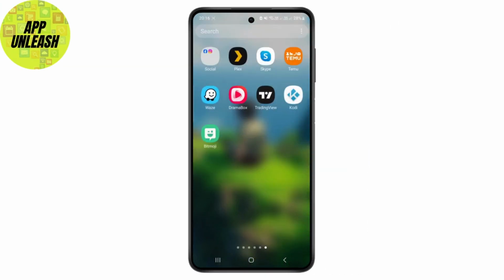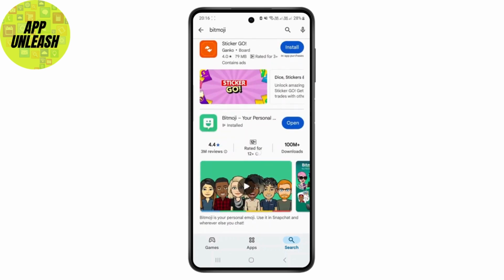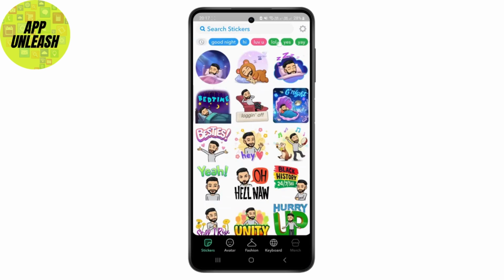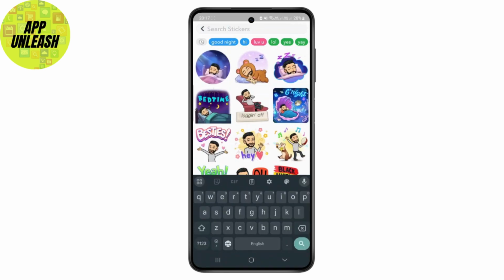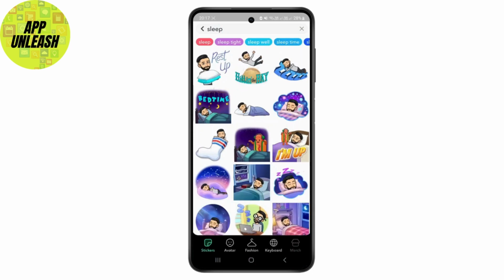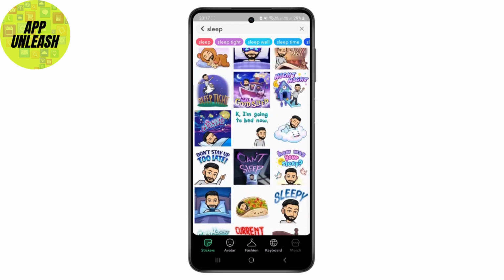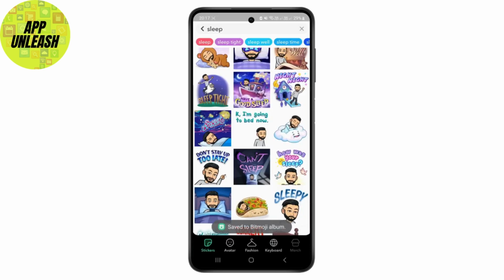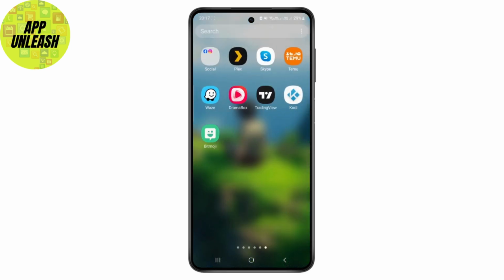How to Download Stickers from the Bitmoji App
How to Download Stickers from the Bitmoji App (2025)!

Want to download stickers from the Bitmoji app and use them across different platforms? This video will guide you through the steps to easily download Bitmoji stickers and share them wherever you like. Whether you're asking, "How do I save Bitmoji stickers?" or need help accessing your favorite stickers, this tutorial has you covered. Learn how to find, download, and use Bitmoji stickers hassle-free. Watch now to discover how to download stickers from the Bitmoji app today!

Timestamps:

00:00 How to Download Stickers from the Bitmoji App
00:10 How Do I Save Bitmoji Stickers?